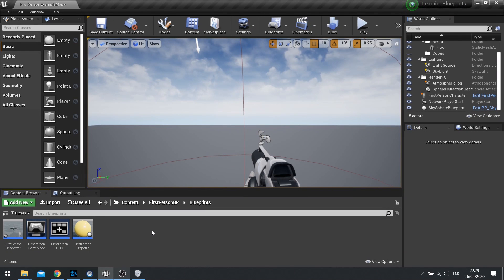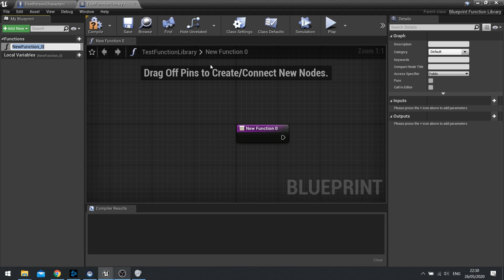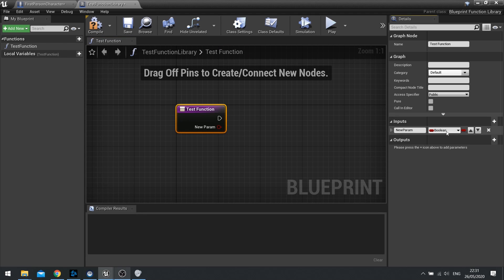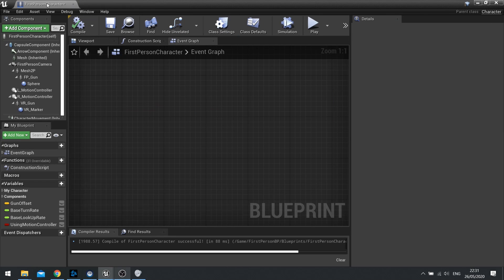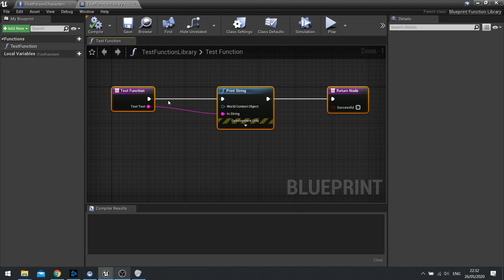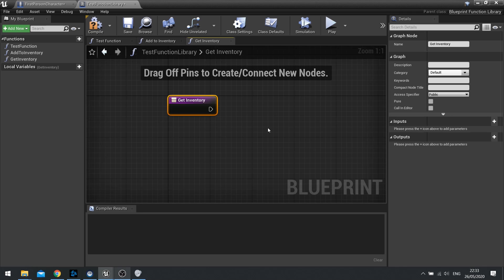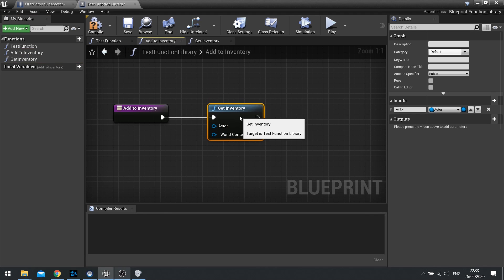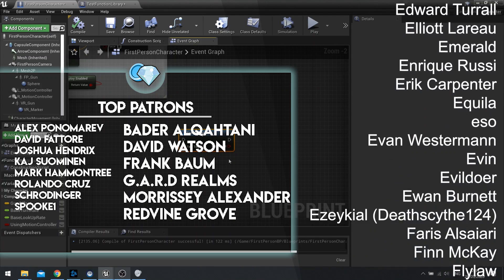Unreal Engine 4 SnackSize - Blueprint Function Libraries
For those completely new to Unreal, follow these short explanation videos to get a better grasp of blueprints and making games. This episode we take a look at blueprint function libraries.